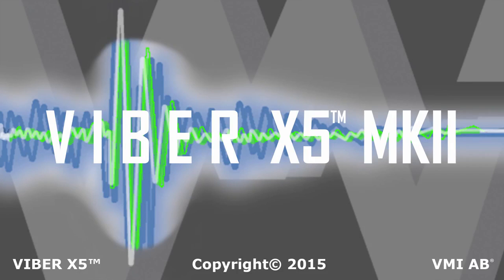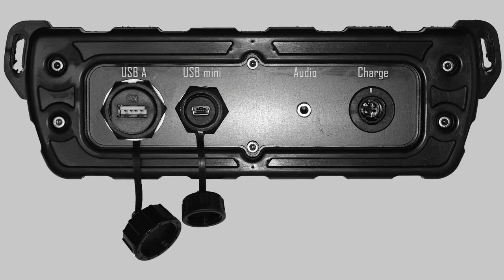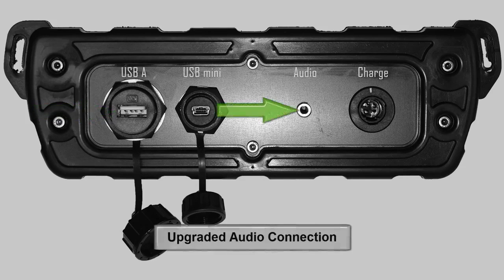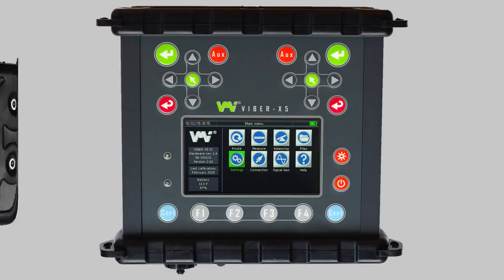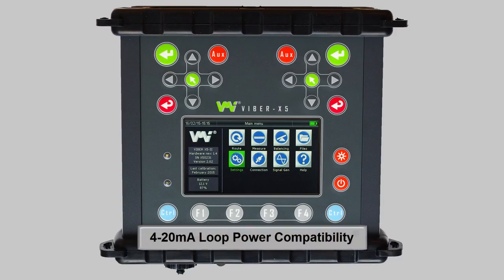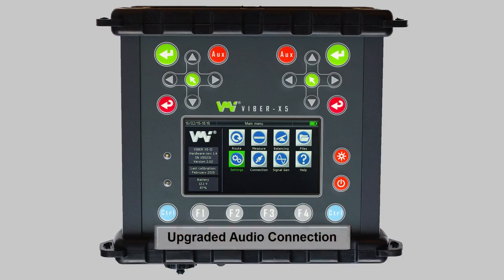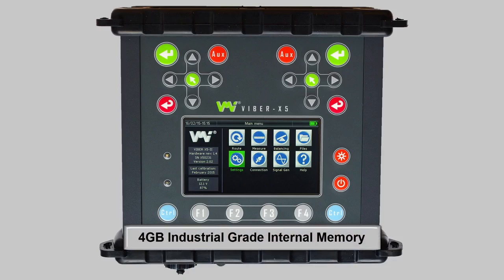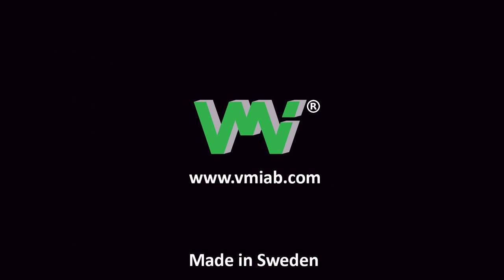VMI Viber X5 Multi-Channel Vibration Analyzer - New features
This video briefly shows the Viber X5 and some of its new features.